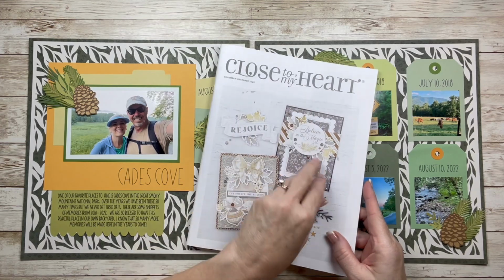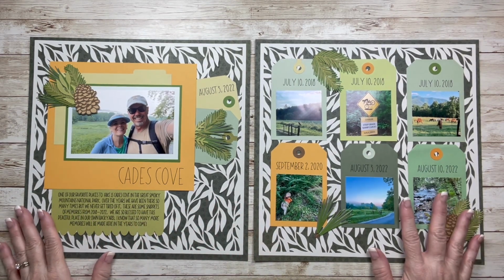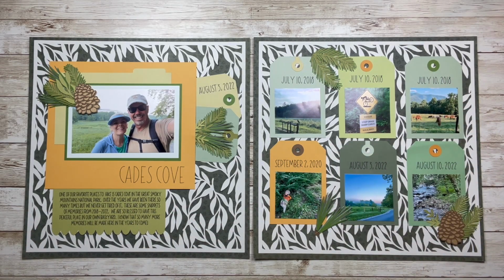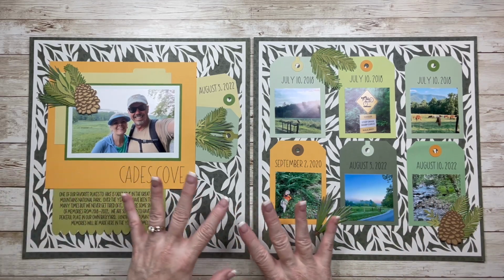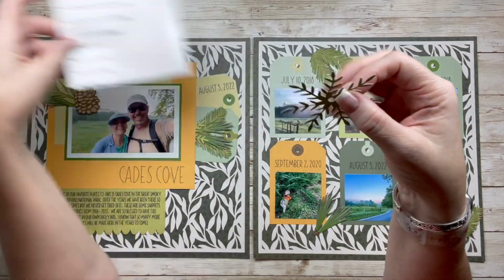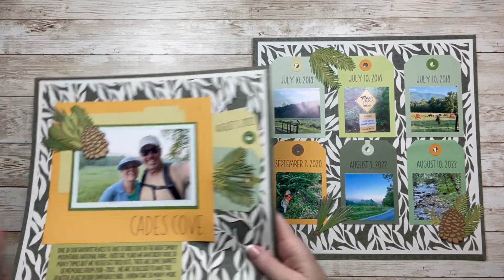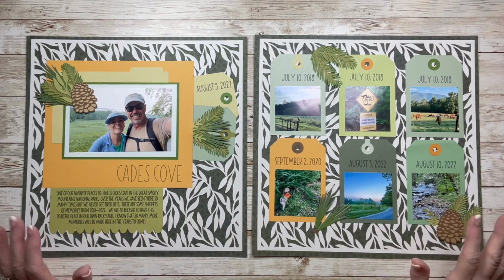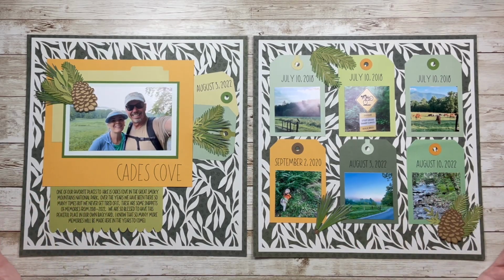🥾 Twisted Layout - Christmas to Hiking!! Cricut Project - CTMH Twisted Sisters Hop!